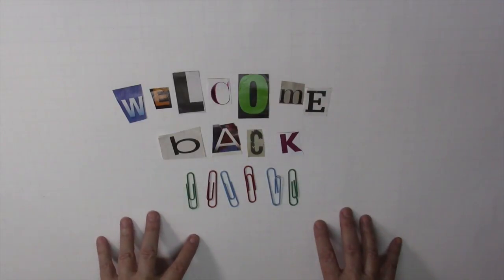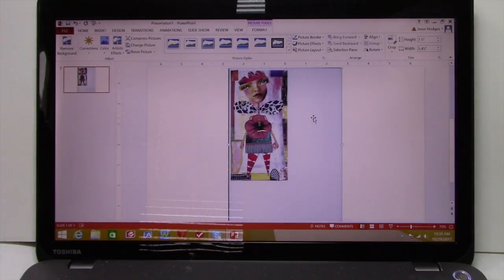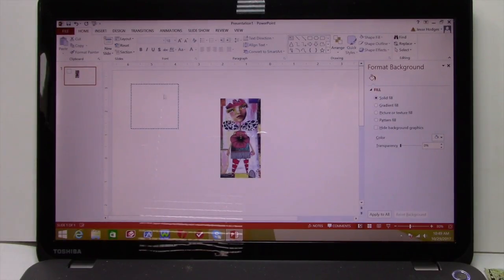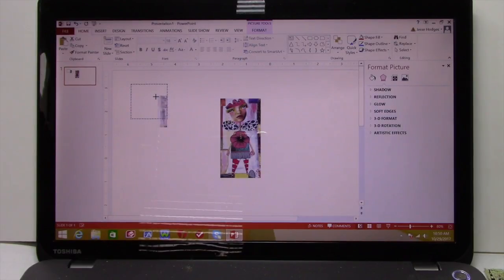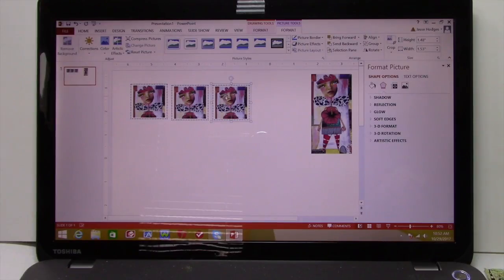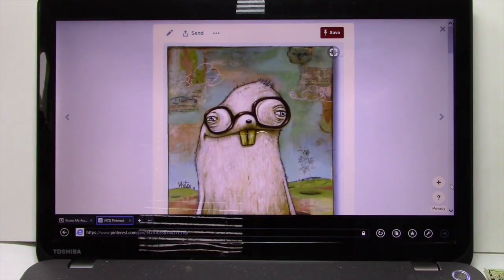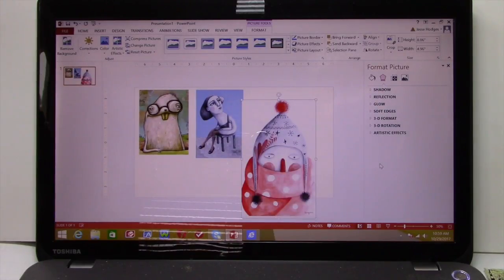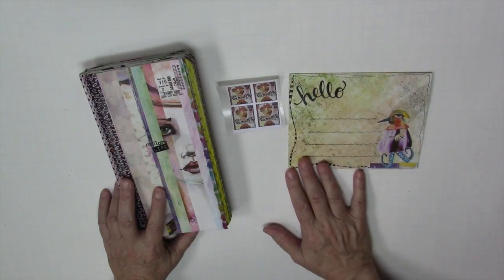How to Collage Quirky Characters - Class 6 Put a Bow on It!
NEW! The final class of the six part series on "How To Collage Quirky Characters".  This video explores the use of Powerpoint and how to bring in images and size them for use in art journals, mail art, zines, cards and many other fun projects.

Collage Sheets:
Follow Your Bliss: